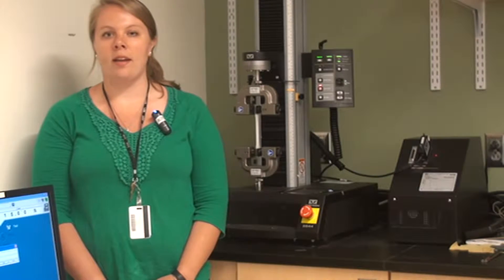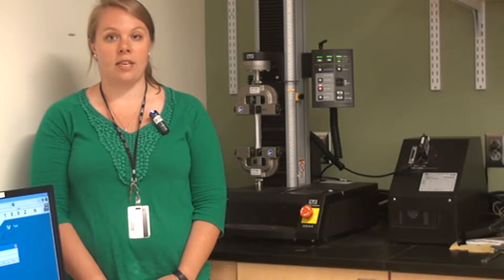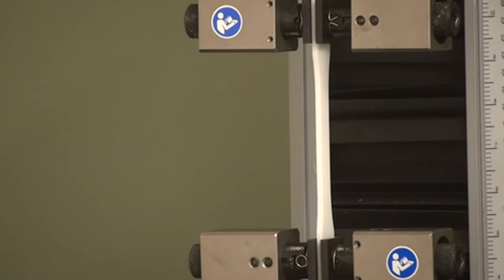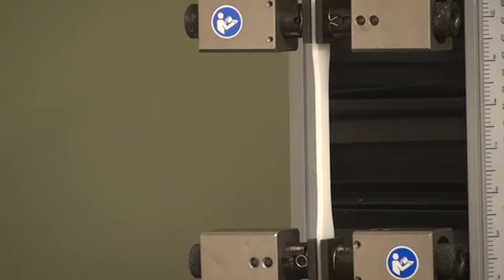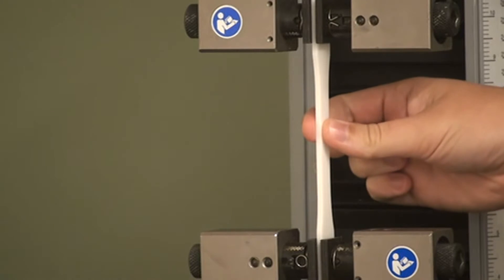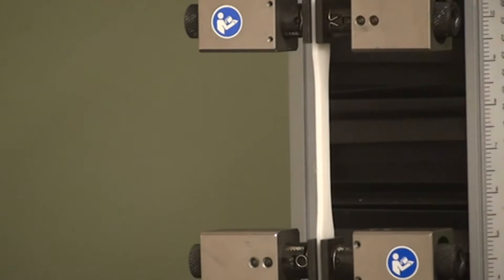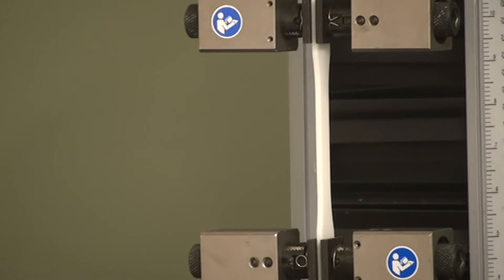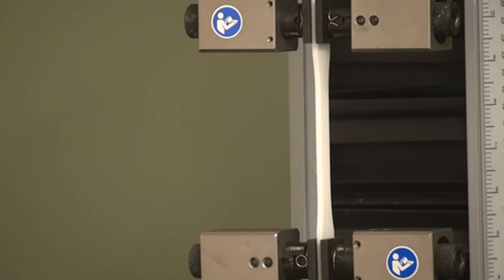Tensile Testing: Sample Measurements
Video Tutorial showing how to make sample measurements on a rectangular sample for tensile testing